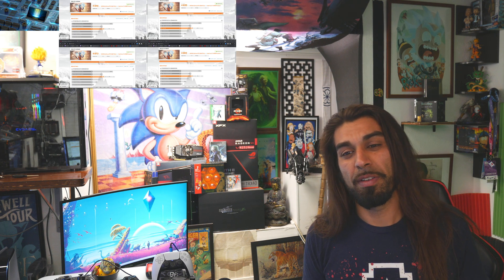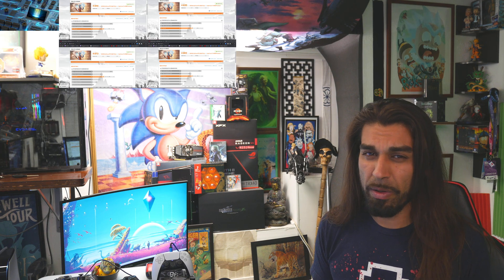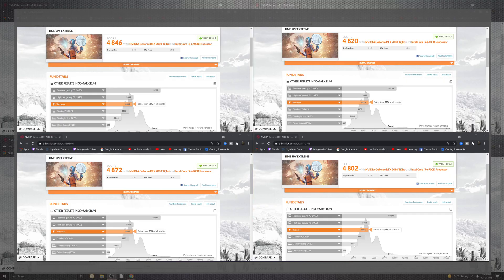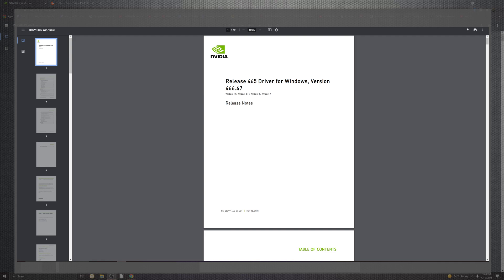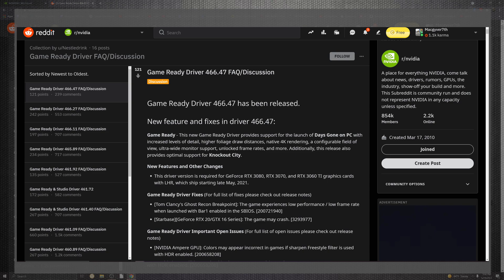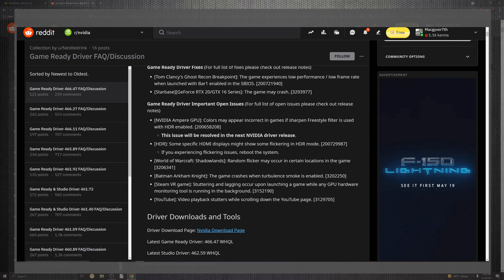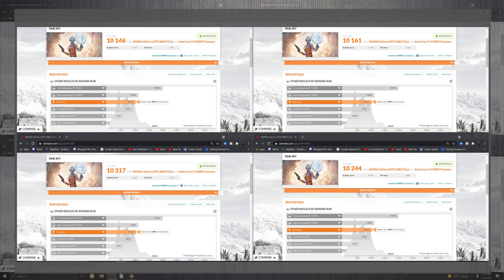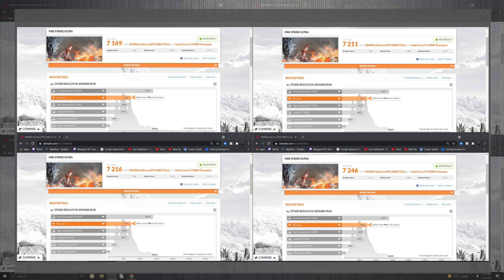New Nvidia Game Ready Driver 466.47 Update 💻 GPU News 2021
Hello everyone,

May 11, 2021—KB5003173 (OS Builds 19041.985, 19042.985, and 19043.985)

-News info Links:

  Mac's Covering Nvidia GeForce Experience Game Ready Driver with bench marks from Nvidia Coupled with patch Notes 466.47

download

4k live encoder

Cpu:

AMD 2950x

100% Safe
100% Fun

pc
pc UPGRADE
2080 ti
466.
466.27
benchmark
gpu
nvidia geforce
nvidia geforce game ready driver 466.27
ray tracing
rtx
rtx 2080
rtx 2080 ti
gtx1060 6gb